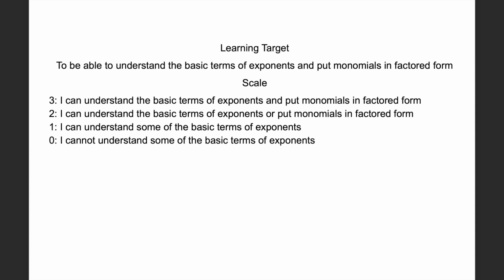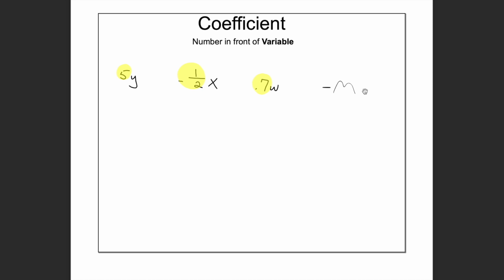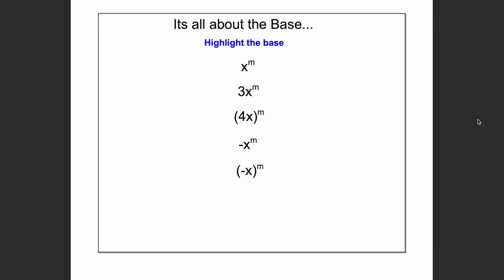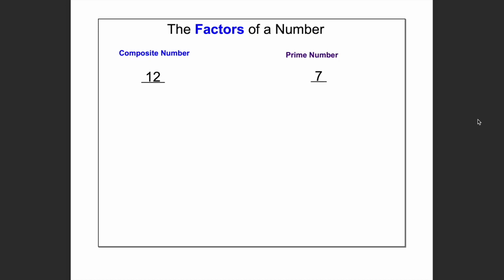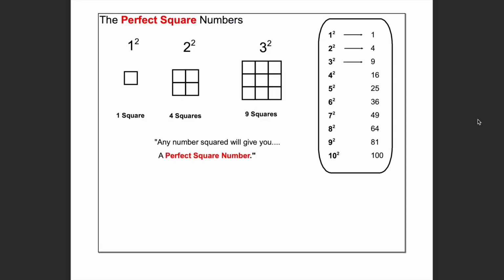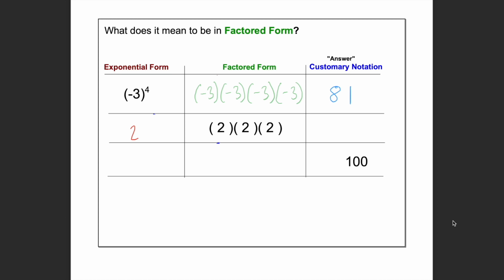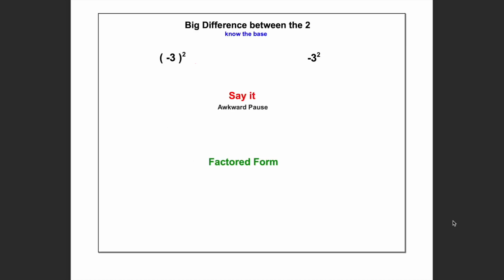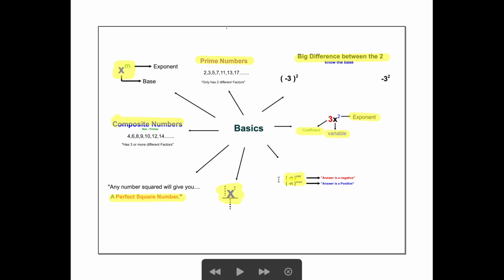Exponents Back to Basics